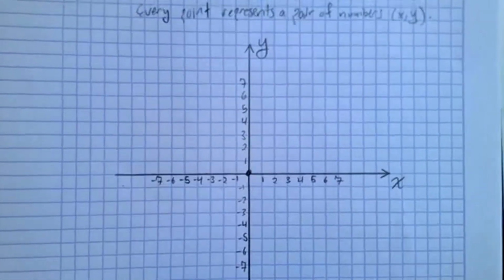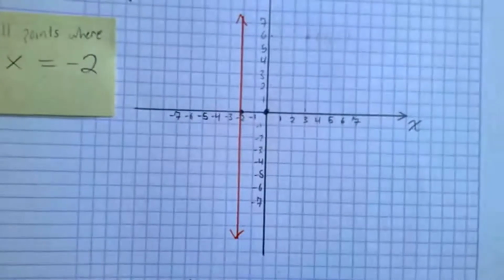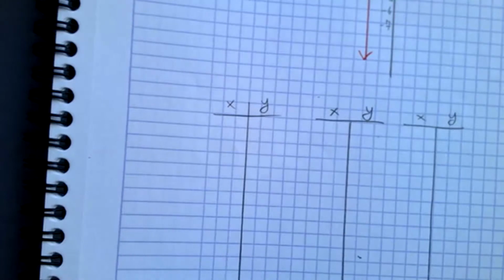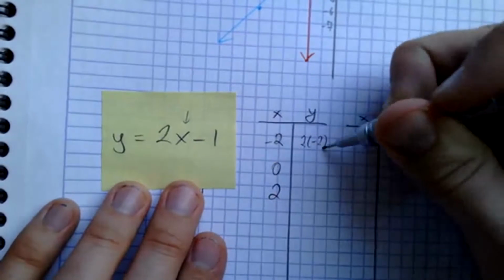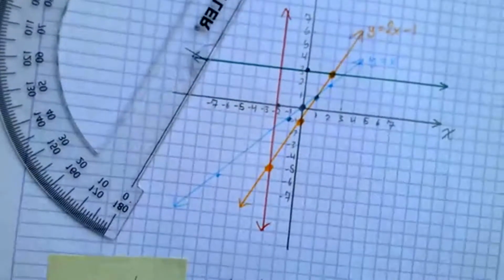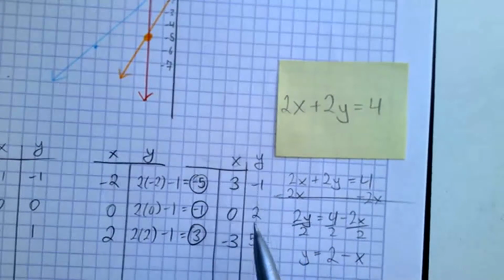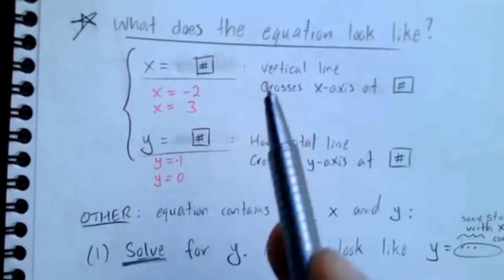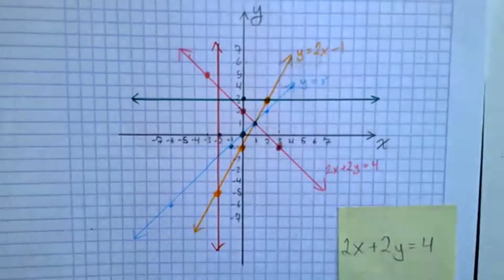Algebra I, Unit 3, Lesson 17: Graphing Linear Equations